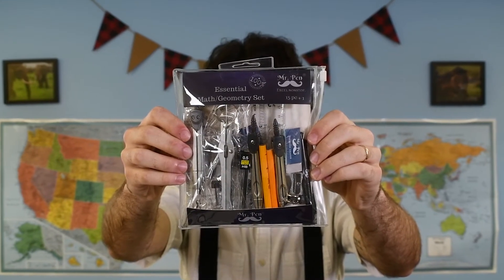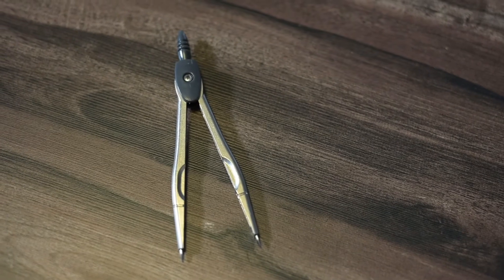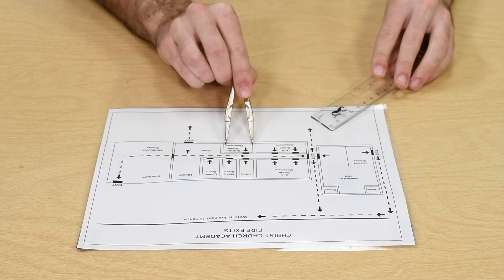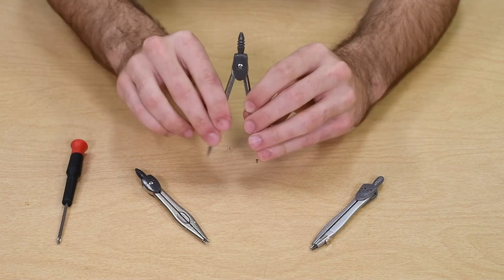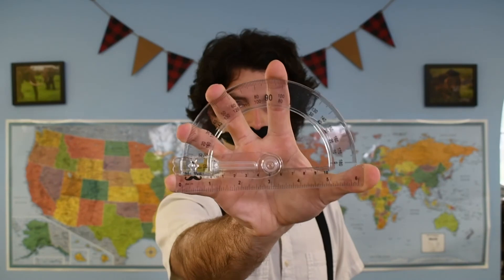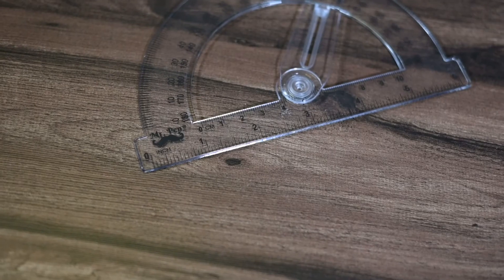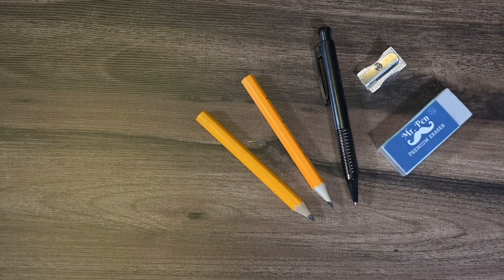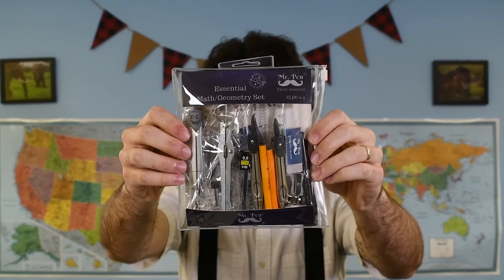Mr. Pen- 15 Pc Protract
Get your set of Mr. Pen-15 Pcs Compass today.

Geometry Set For All Levels Designed in USA
Package Includes 15 Piece: 2 Metal Compasses (1 Study Compass & 1 Graphic Compass), 1 Extra Lead for Graphic Compass, 1 Metal Divider, 2 Pencils for Compass, 1 Mechanical Pencil (0.5 mm) for Compass, 1 Pack of 0.5 mm Lead for Mechanical Pencil, 1 Eraser, 1 Metal Pencil Sharpener, 1 Ruler (6”), 1 Set Square (30°/60°), 1 Set Square (45°), 1 Protractor, 1 Protractor with Swing Arm (6”)
15 Piece Geometry Set, Compass Set in a Reusable Pouch, Easy to Carry and Store
Inch and Centimeter Measurements
The Math Set/Geometry Set Designed by Experienced Math Experts with All Essential Items for Teachers and Students at Any Level

If you need Compass Set, Mr. Pen has variety of the. You can choose the style based on your needs.